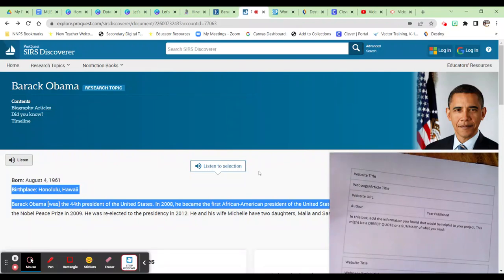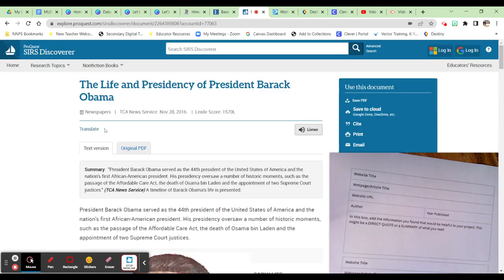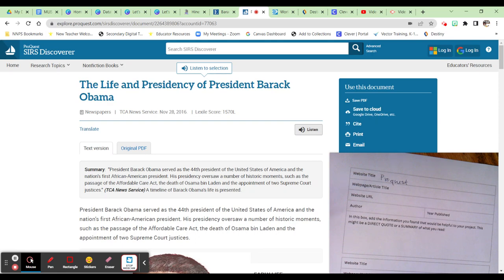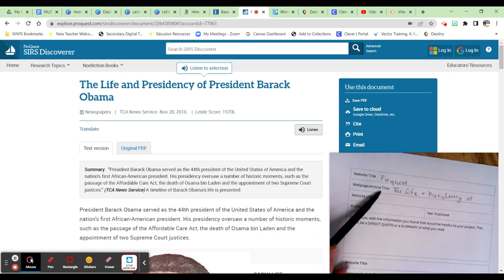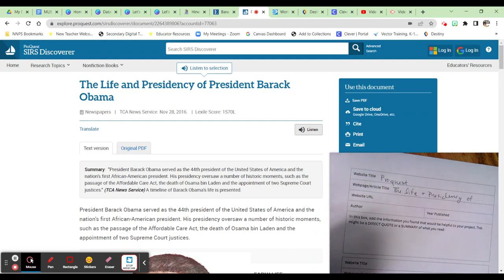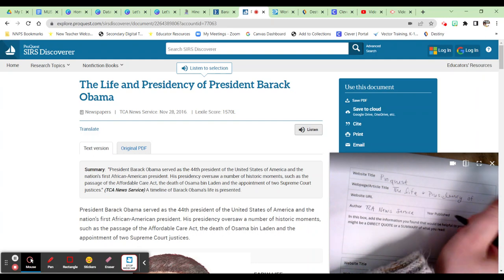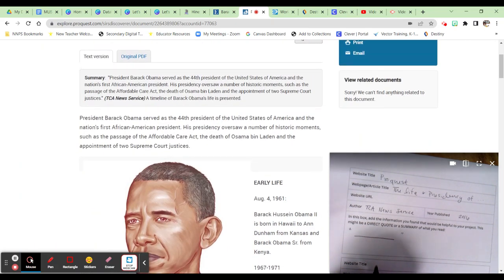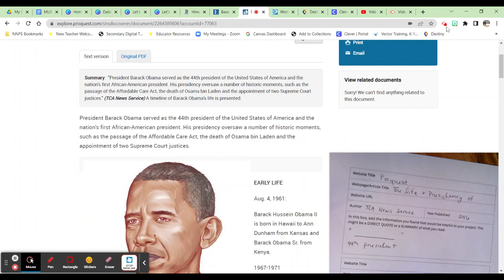Recording Information from Digital Sources